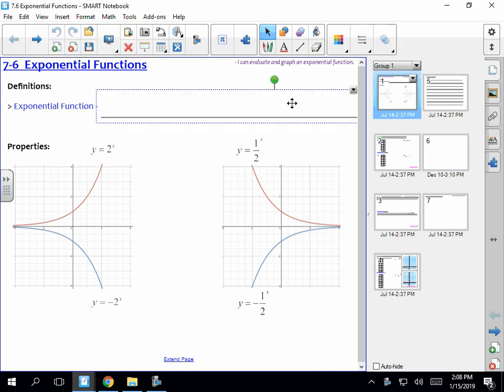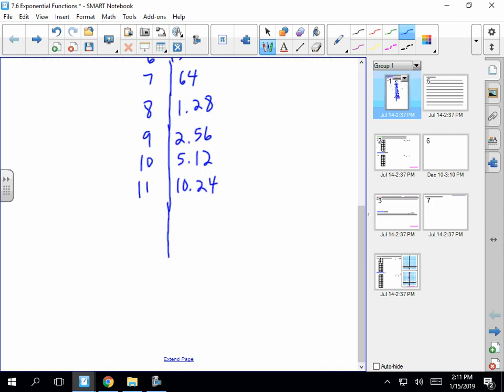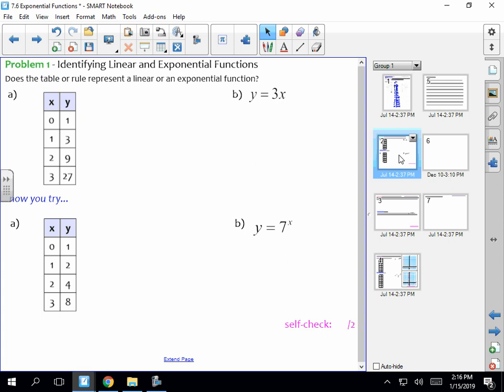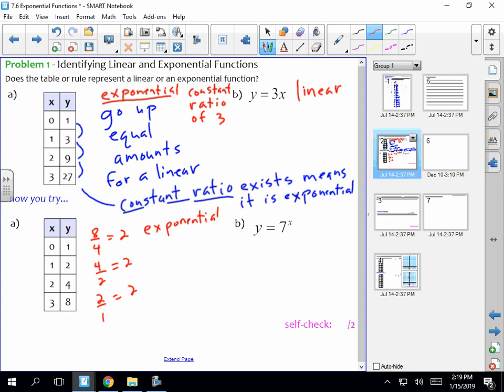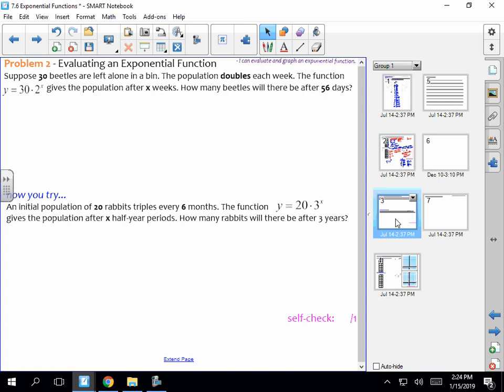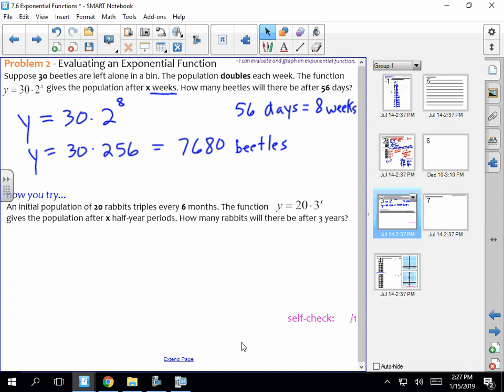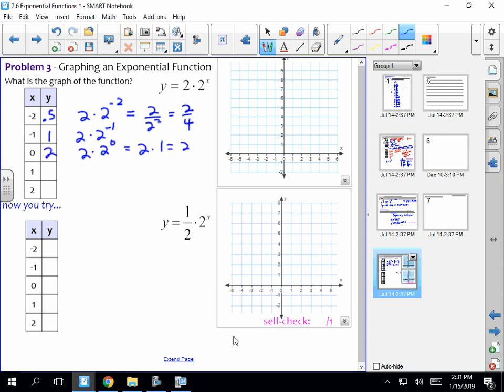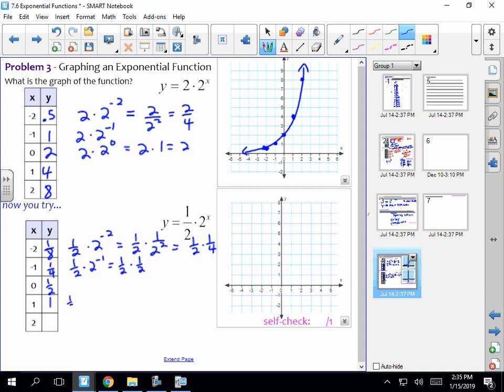7 6 Exponential Functions